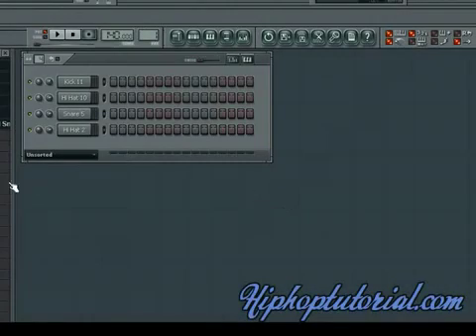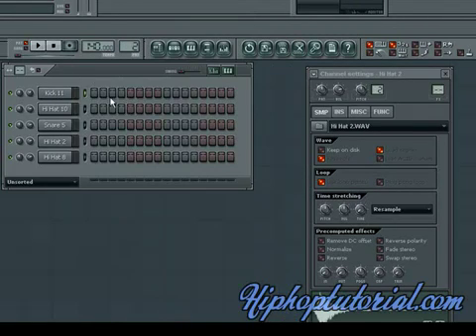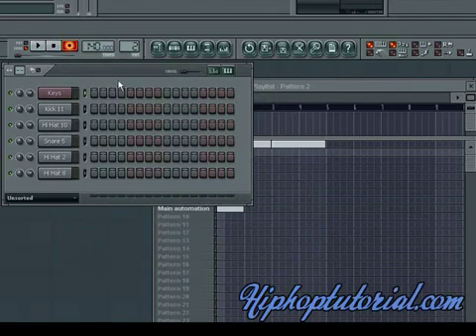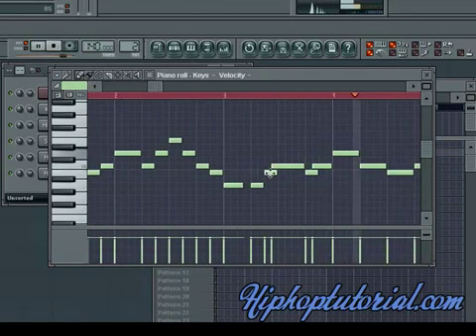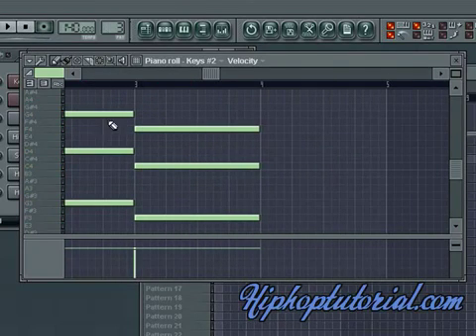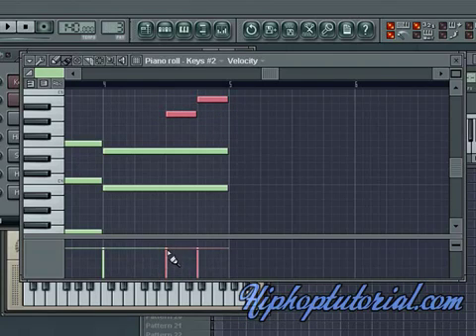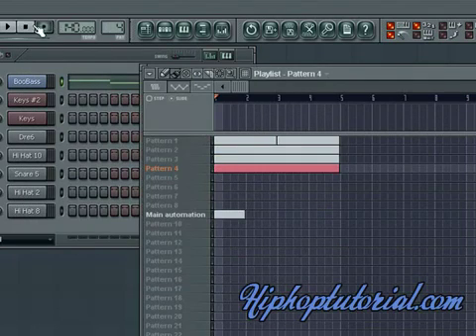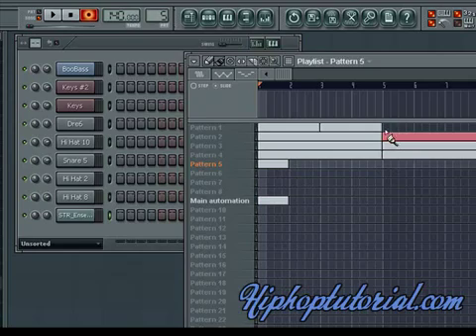FL STUDIO TUTORIAL The Basics How To Make a Simple Beat